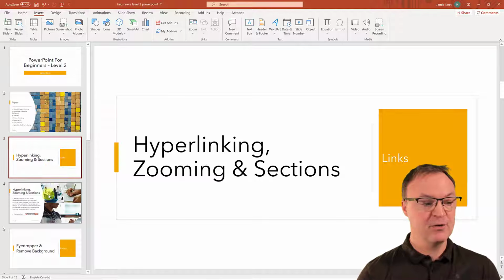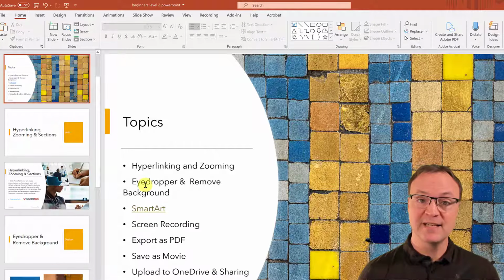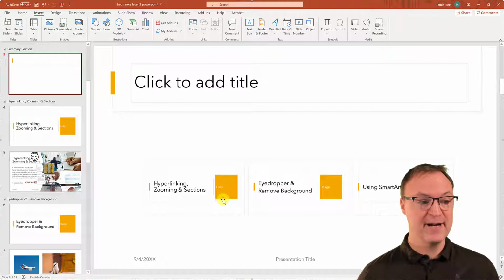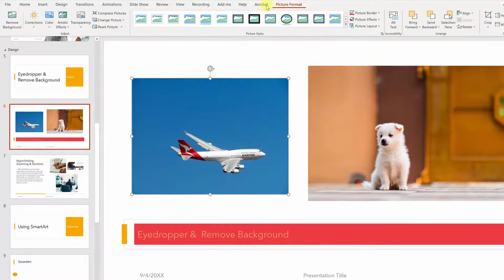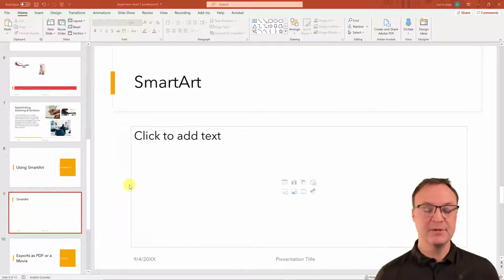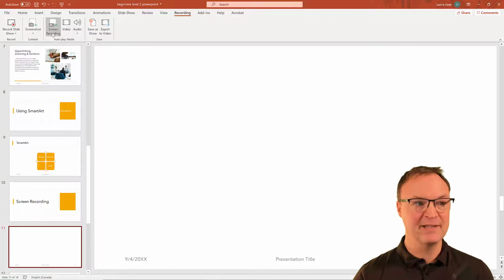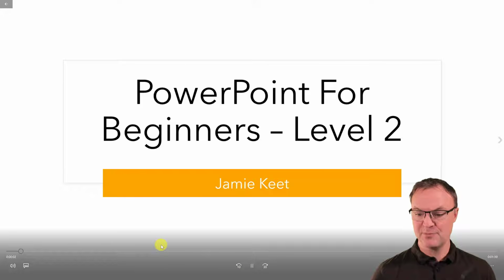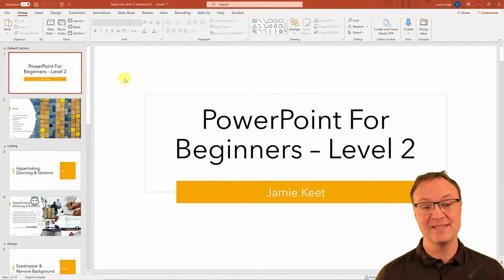Microsoft PowerPoint Tutorial - Beginners Level 2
Want more Powerpoint videos? Here’s my PowerPoint playlist This video tutorial will show you how to use Microsoft PowerPoint for beginners level 2.  Click here to go to level 1 for beginners Microsoft PowerPoint is a powerful presentation tool that is part of Microsoft Office. This is a detailed beginners tutorial, the below timestamps will help you navigate through the lessons that are covered.  Looking for more?

0:00 Introduction
0:47 Hyperlinking, zooming and creating sections in PowerPoint
9:02 Eyedropper &  remove background in PowerPoint
14:10 How to use SmartArt
16:52 How to record your screen using PowerPoint
18:36 Export as PDF and save as a movie
21:26 Uploading to OneDrive & sharing your PowerPoint